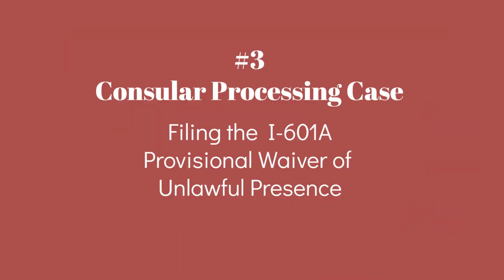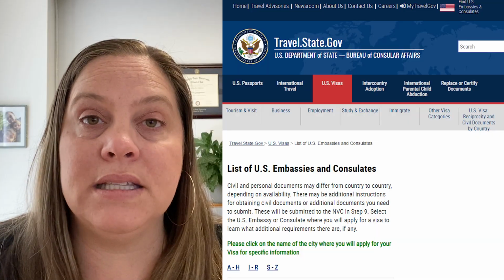How to Get a Family-Based Green Card Through Consular Processing in 2023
If you've been looking for the exact steps to get a family-based green card through consular processing, then you're in the right place.

In 2023, obtaining a family-based Green Card through consular processing involves a series of steps within the United States immigration system. This pathway is typically applicable to individuals seeking permanent residency based on their familial relationships with U.S. citizens or permanent residents. It's essential to adhere to the specific requirements and guidelines outlined by U.S. immigration authorities to navigate the family-based green card process successfully. I simplify this process in today's video for you, so that you can begin obtaining your family-based green card through consular processing as soon as possible. Let's begin!